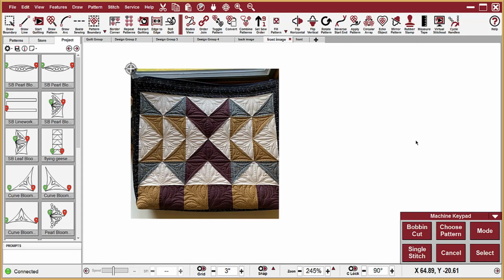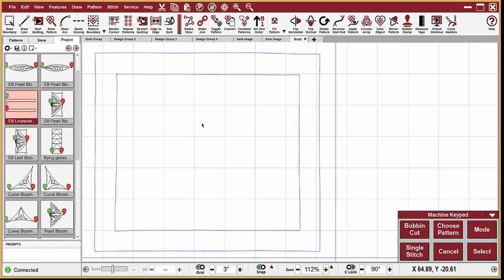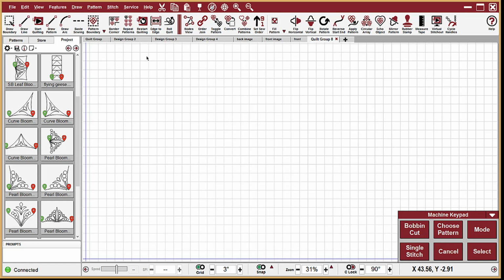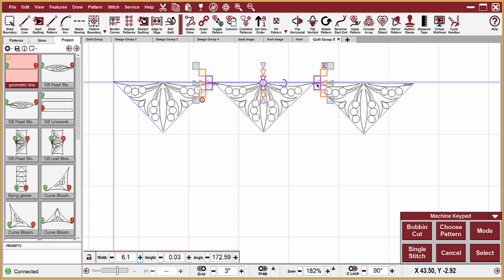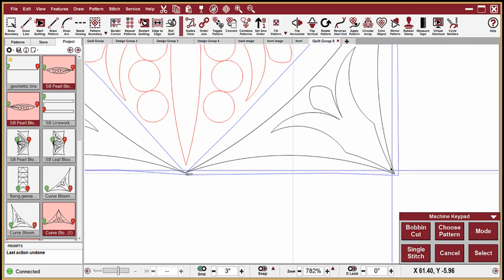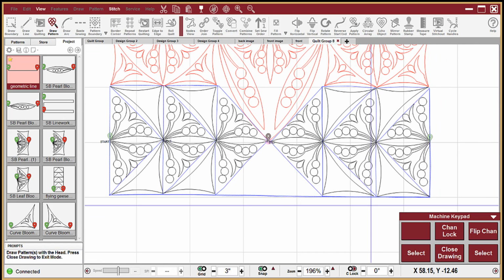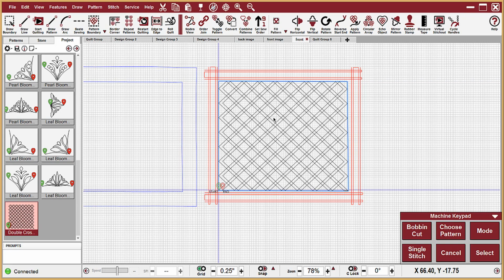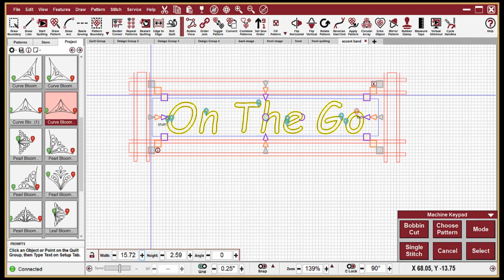SBC1907 Take Along Tote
Skill Builders - July 2019 - Take Along Tote